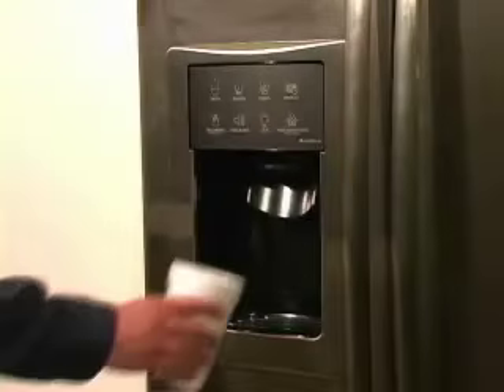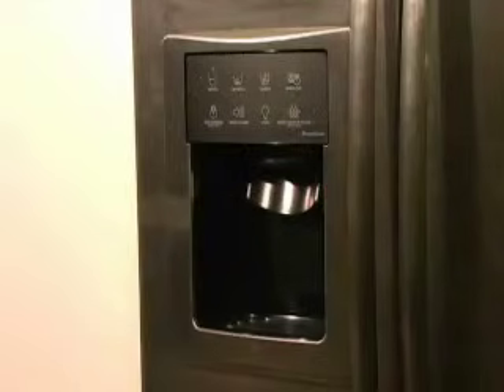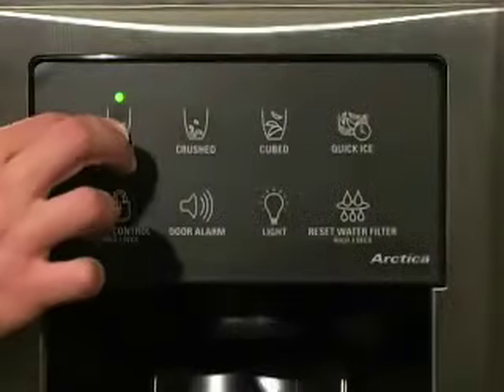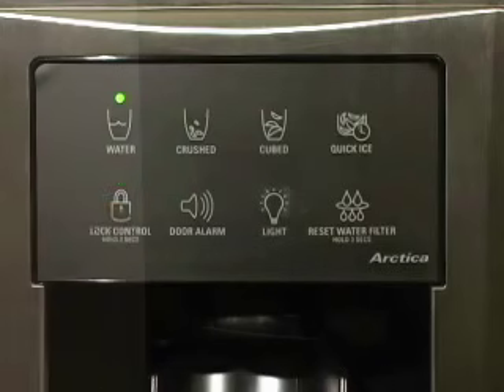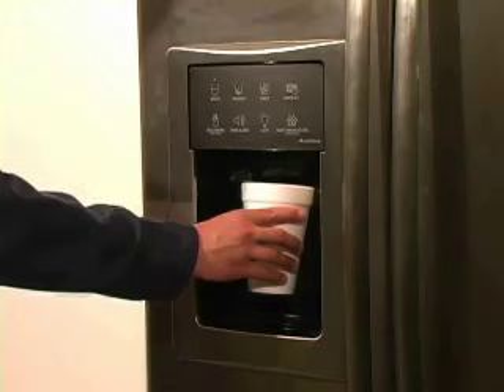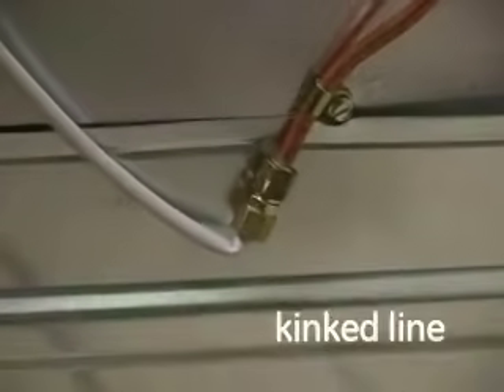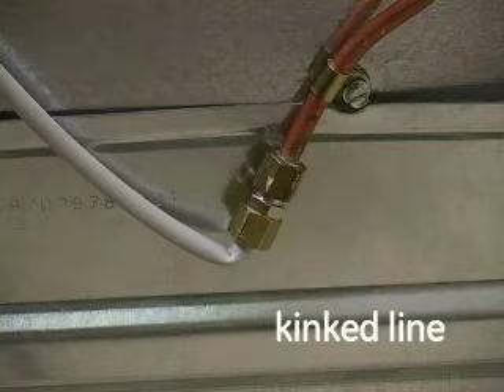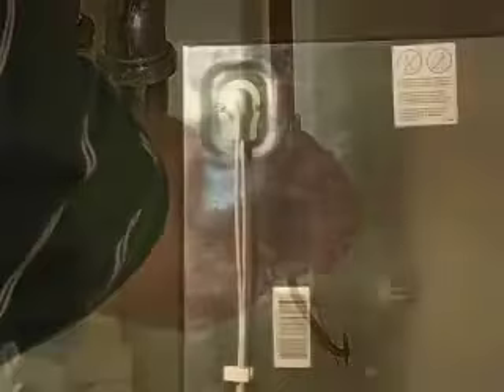Slow Water Dispensing Issues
If water dispensing is slow from your refrigerator, check if the water filter is clogged or if the water supply pressure has changed.